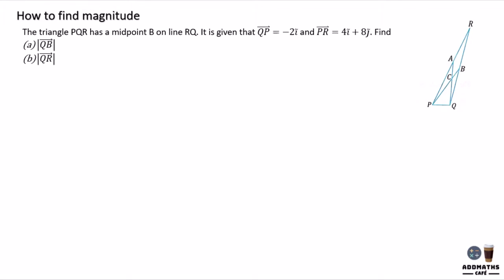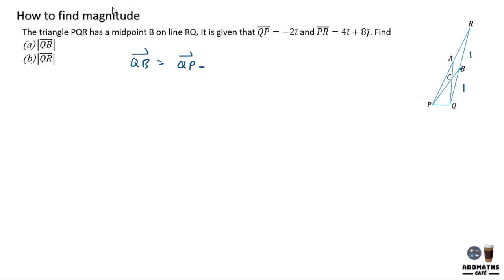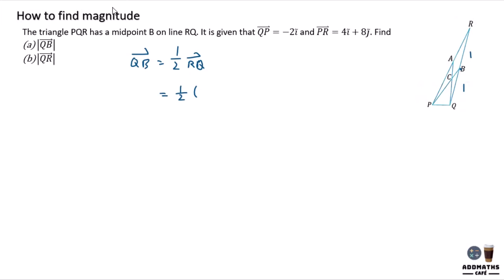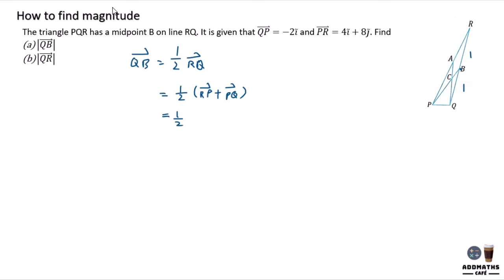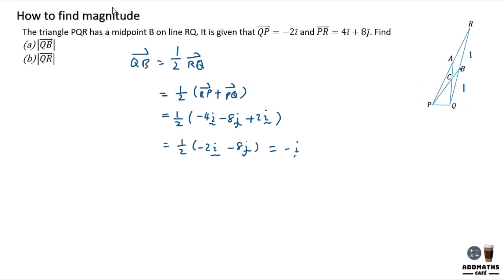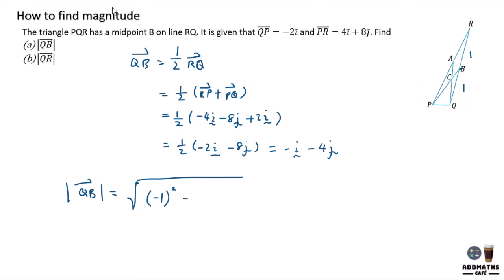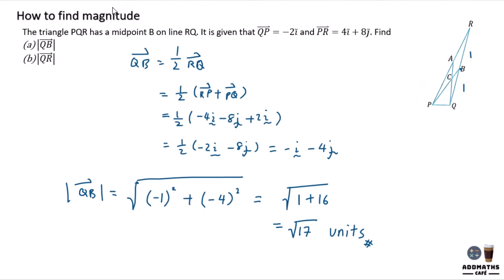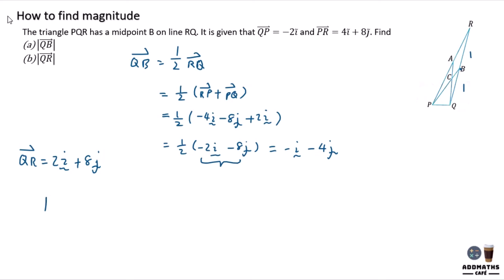How to find magnitude